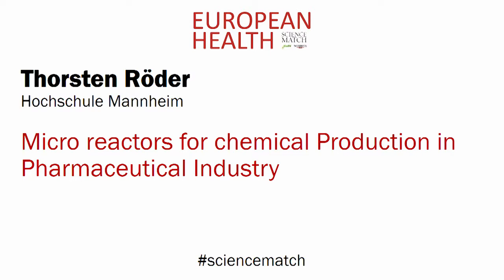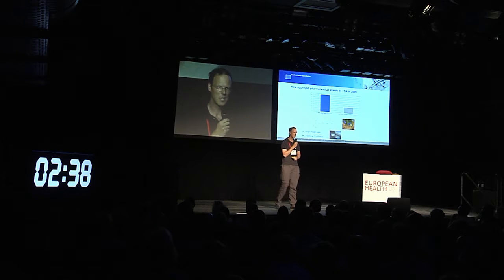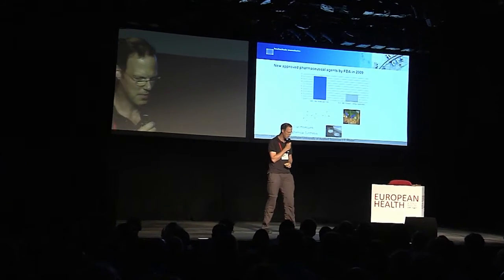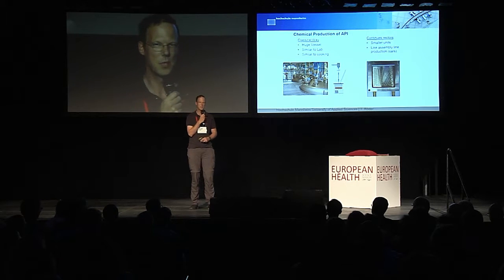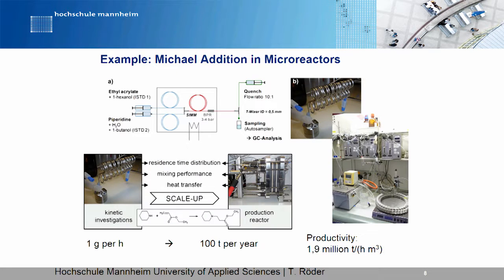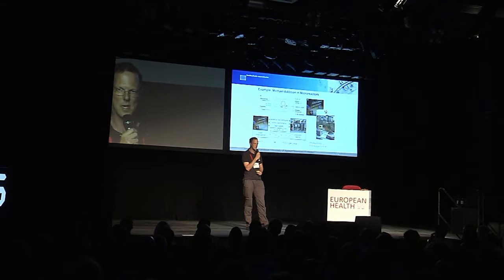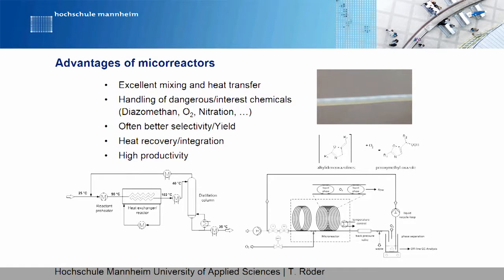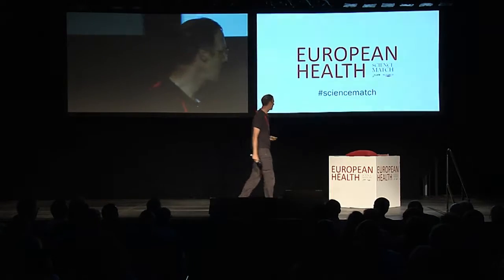Thorsten Röder, Hochschule Mannheim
Micro reactors for chemical Production in Pharmaceutical Industry